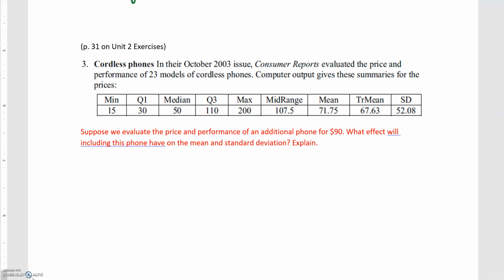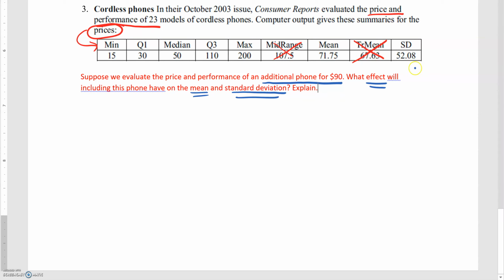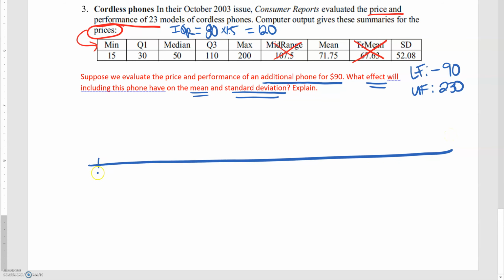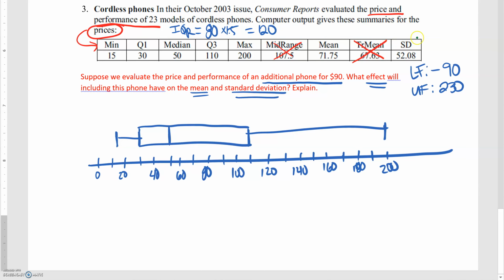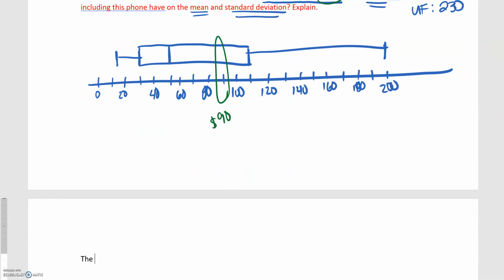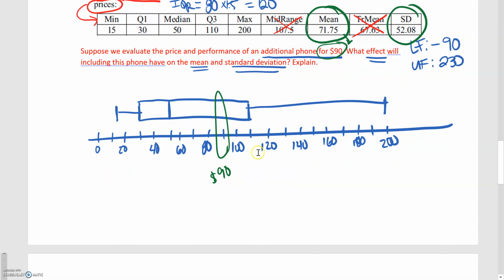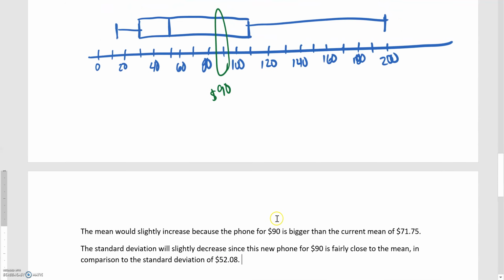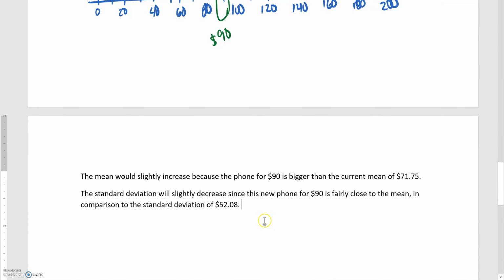Unit 2 Additional Review Part 2